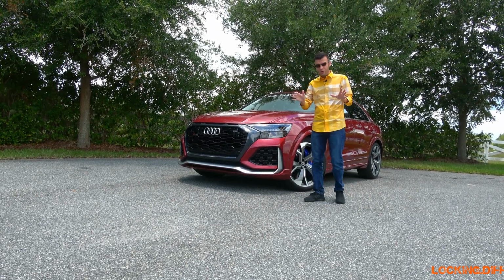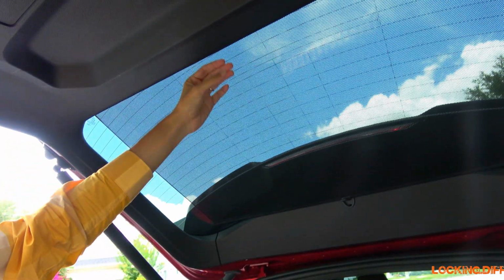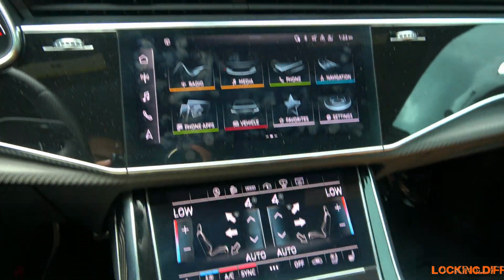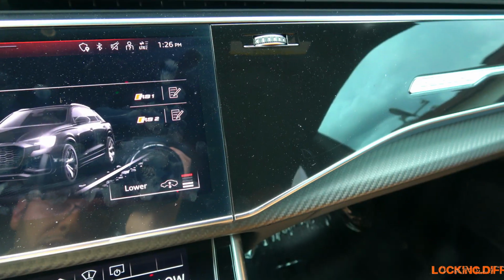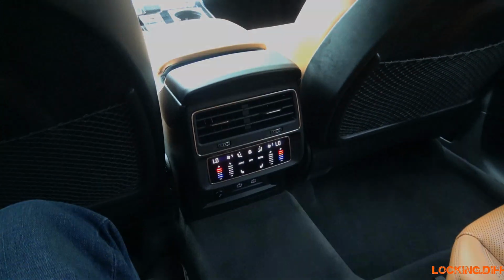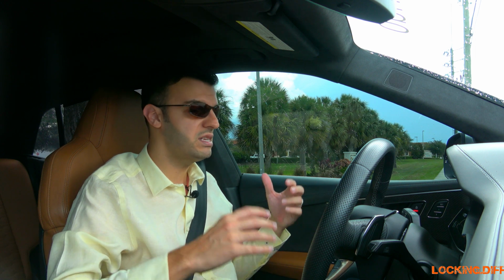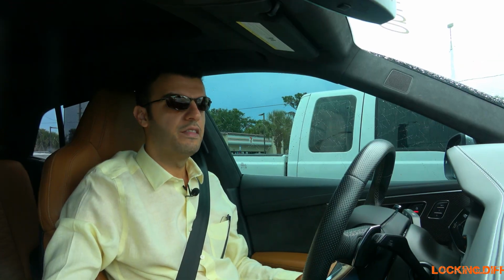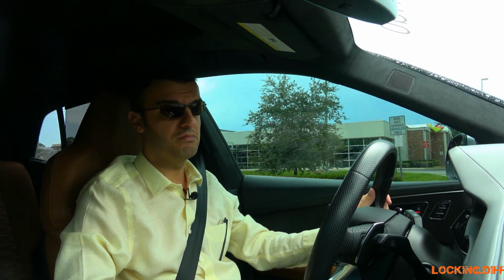The 2023 Audi RS Q8 is a $130,000 Bull...From Germany | Review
Audi of South Orlando loaned me this amazing Audi RS Q8 finished in Matador Red with brown interior. Having driven the Italian equivalent of this car before (the one with a bull on it...), I was very impressed with the RS Q8. It's significantly less expensive than its corporate sibling, but not at all significantly different. It's nearly every bit as good, and in some instances better!

About the grading system:
All grades are relative to a car's respective category. For example: an SUV's score cannot be compared to a sportscar's. Different segments are graded differently.

I lean toward and prioritize performance on my scale. Suspension reflects the balance between handling and firmness of the ride, but also varies based on class of car (i.e. a luxury SUV is all about luxury, therefore suspension score is graded based on luxury and not handling). Power is about straight-line speed, which is affected by power-to-weight. Interior takes into account aesthetics, ergonomics, material and build quality. Design is highly subjective and nothing but personal preference. Likewise, so is sound.